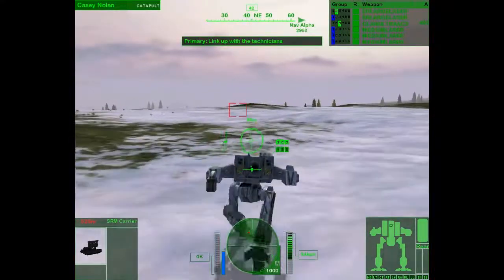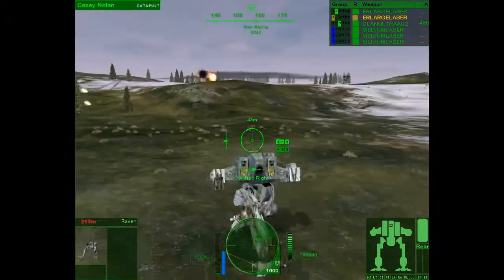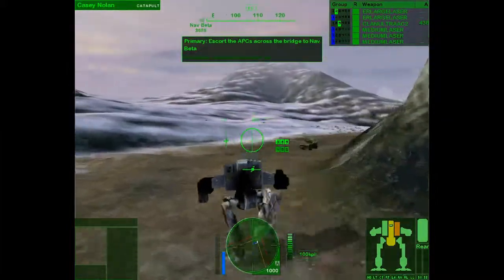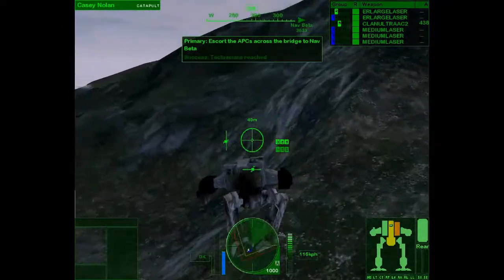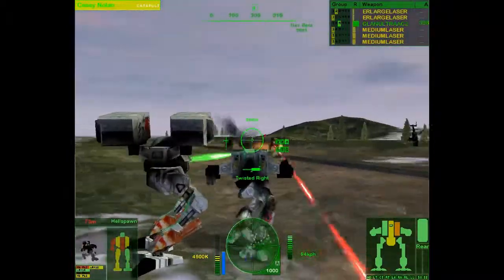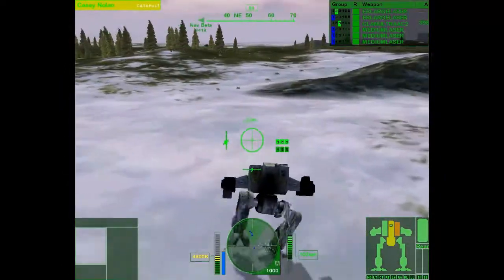Hawnicide plays Mechwarrior 4: Operation 2 Mission 3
Today Hawnicide is tasked with escorting some helpless techs across a snow laden battlefield... yay escort missions...